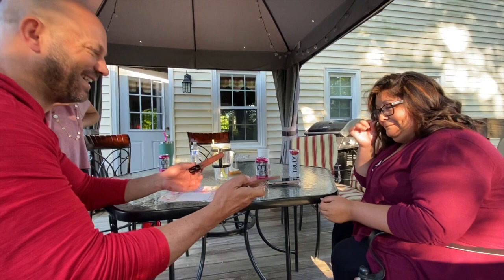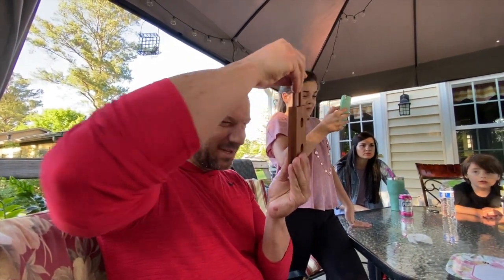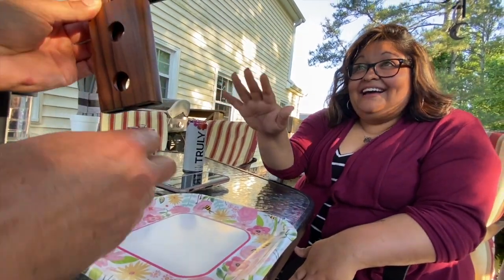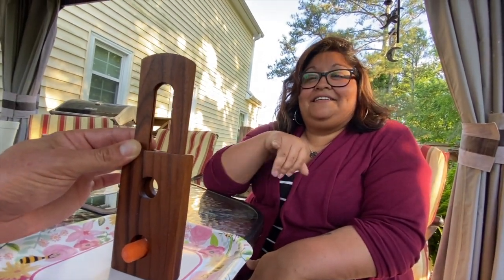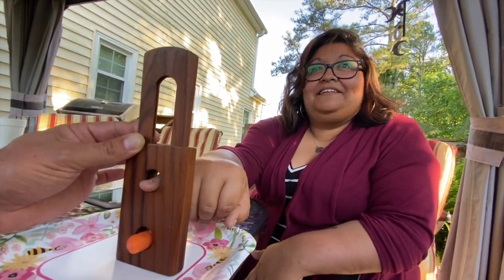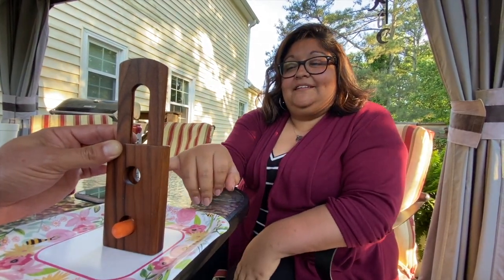The Finger Chopper Nightmare Magic Trick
The Finger Chopper Nightmare! Been traveling so haven't posted in a while, but this one's fun! This is an examinable, real, sharp, metal blade. it can be a bit scary when it's your finger in there!